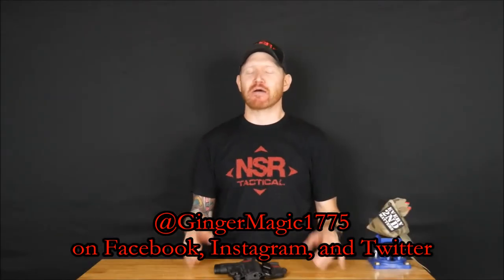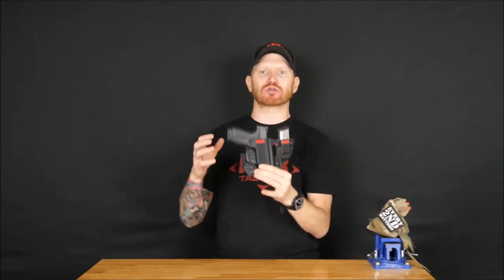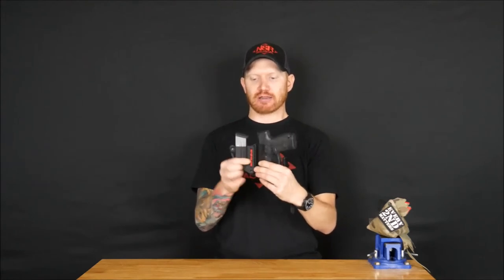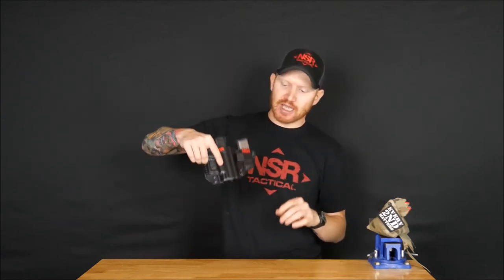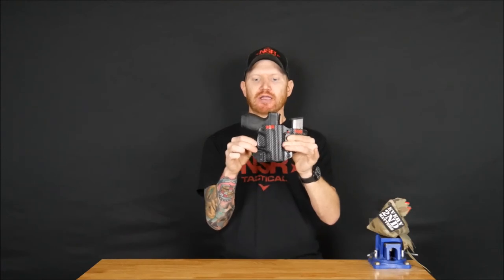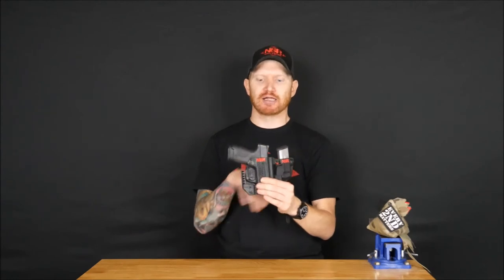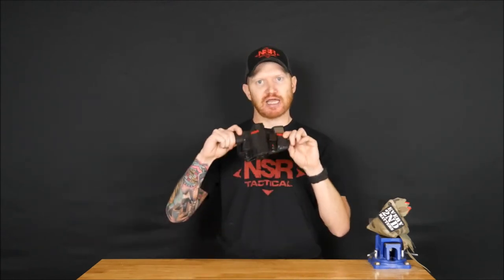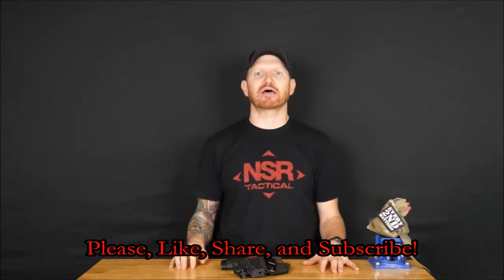NSR TActical's Ladies Special, The Holster Your Girls Wants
Want your wife or girlfriend or both to carry on body more consistently? Here is your answer. NSR Tactical has developed the holster that your lady has been looking for. The Ladies special has optimized geometry for the female pelvic girdle, offers flexibility with the sidecar mag carrier, is securely held into place with an Ulticlip which can be used with all types of attire, and utilizes “claw” to insure maximum concealment.  NSR Tactical offers a discount to channel viewers, use code GINGERMAGIC